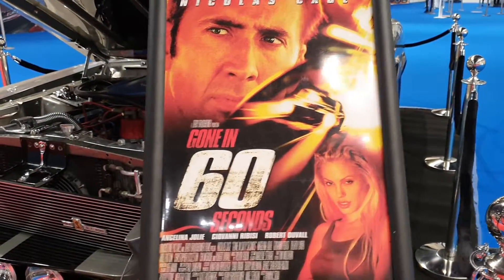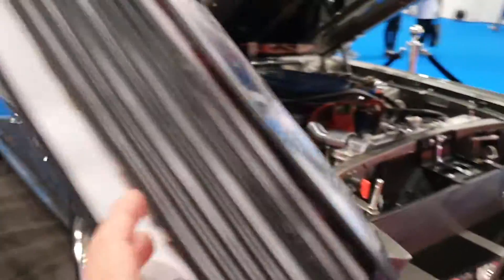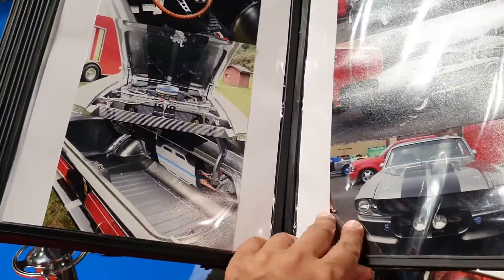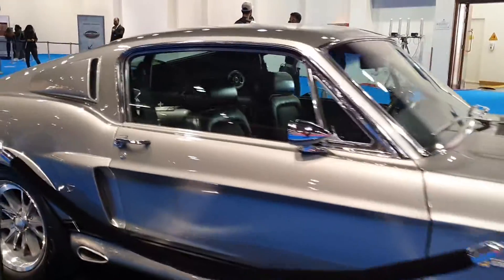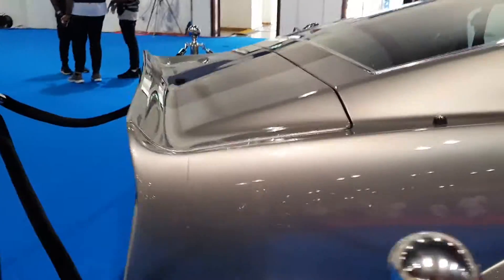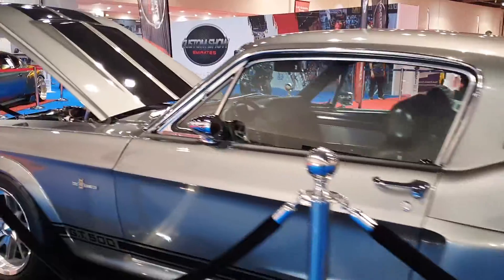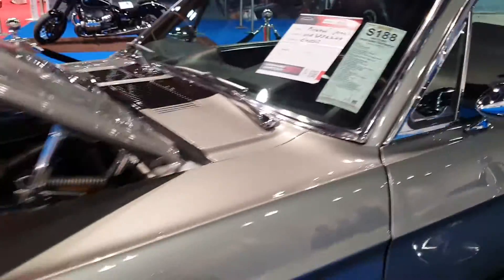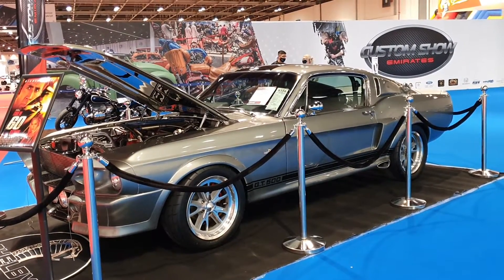Shelby Eleanor from movie Gone in 60 seconds review - English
1967 Ford Mustang Shelby GT500 Eleanor from the movie Gone in 60 seconds